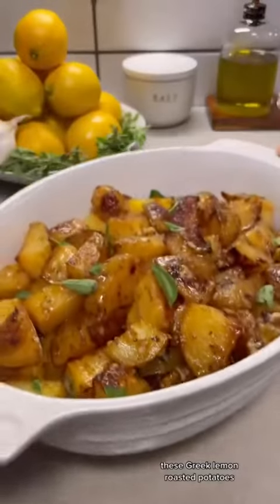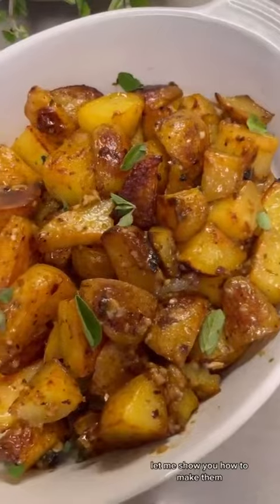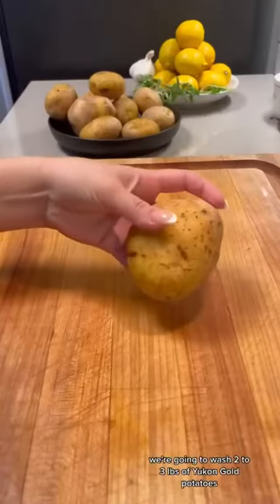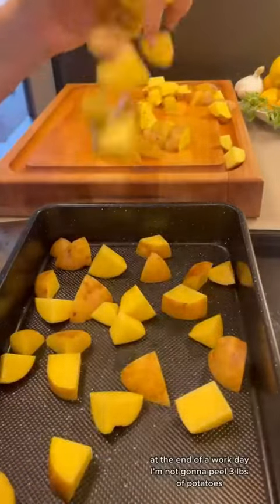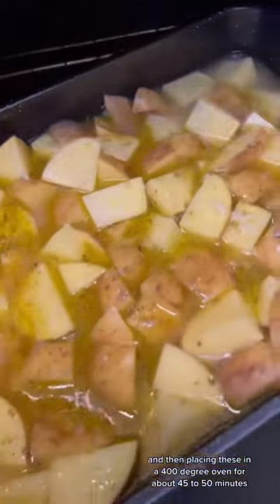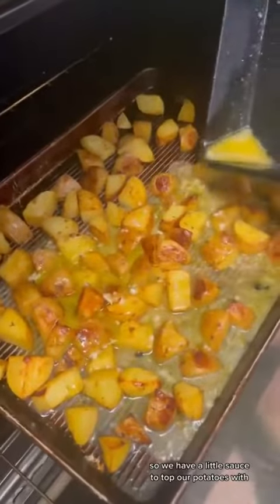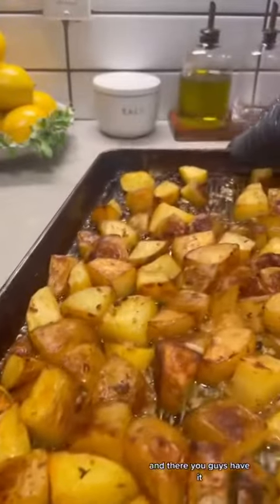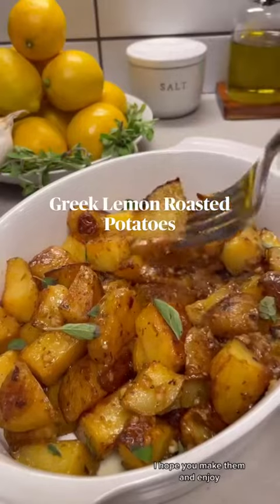Greek Lemon Potatoes 😌🍋🥔💯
chicken recipe,
cake recipe,
recipe,
biryani recipe,
maggi recipe,
pav bhaji recipe,
veg biryani recipe,
chicken biryani recipe,
palak paneer recipe,
pizza recipe,
sandwich recipe,
ice cream recipe,
momos recipe,
bread recipe,
gulab jamun recipe,
noodles recipe,
rajma recipe,
mushroom recipe,
pani puri recipe,
snacks recipe,
dosa recipe,
matar paneer recipe,
chicken curry recipe,
dhokla recipe,
poha recipe,
sambar recipe,
khichdi recipe,
manchurian recipe,
fried rice recipe,
samosa recipe,

Music videos,
Gaming,
How-to tutorials,
Cooking recipes,
Travel vlogs,
Fitness workouts,
Beauty and fashion,
Product reviews,
Comedy skits,
Educational content,
Quick and easy weeknight meals,
Best baking recipes for beginners,
How to make homemade pasta from scratch,
Meal prep ideas for the week,
Vegan and vegetarian recipe ideas,
Cooking with a cast-iron skillet,
Comfort food recipes for cold weather,
One-pot meals for easy clean-up,
Healthy meal ideas for weight loss,
Keto-friendly recipes for beginners,
Cooking with limited ingredients,
Budget-friendly meal ideas,
Slow cooker and instant pot recipes,
How to cook the perfect steak,
Meal planning and grocery shopping tips,
Recipes for a holiday feast,
How to make your own spice blends,
Authentic ethnic cuisine recipes,
Brunch recipe ideas for weekends,
Cooking with seasonal produce,
Gourmet meal ideas for special occasions,
Cooking with herbs and spices,
Gluten-free recipe ideas,
Cooking with kids and family,
Meal ideas for outdoor grilling,
How to bake the perfect cake,
Cocktail and mocktail recipes,
How to cook seafood dishes,
Dessert recipes for sweet tooths,
Cooking challenges and competitions,

Sanjeev Kapoor Khazana,
Village Cooking Channel,
Hebbar's Kitchen,
Vahchef - VahRehVah,
Rajshri Food,
Nisha Madhulika,
Tarla Dalal,
CookingShooking,
Kabita's Kitchen,
Food Fusion India,
Yum Curry,
Get Curried,
Hebbars Kitchen Hindi,
Cook with Manali,
Chef Ranveer Brar,
Indian Food Network,
MadhurasRecipe Marathi,
Bharatzkitchen HINDI,
Veg Recipes of India,
Chawla's Kitchen,
Kunal Kapur,
Poonam's Kitchen,
Tasty Food with Maria,
Ruchkar Mejwani,
Show Me The Curry,
Cooking Tree Hindi,
Zayka Ka Tadka,
Smita's Kitchen,
Indian Vegetarian Recipes,
Rajan Singh Jolly,
The Terrace Kitchen,

Tasty,
Bon Appétit,
Food Wishes,
Laura in the Kitchen,
Binging with Babish,
Serious Eats,
Epicurious,
Gordon Ramsay,
Jamie Oliver,
Alton Brown,
Martha Stewart
America's Test Kitchen
MasterClass
Cooking with Dog
Maangchi
Sorted Food
How to Cook That
Byron Talbott
My Name is Andong
You Suck At Cooking
Rosanna Pansino
ChefSteps
Simply Recipes
Food Tube
Honeysuckle Catering
Preppy Kitchen
Donal Skehan
Babbles with Brooke
Mind Over Munch
Brothers Green Eats